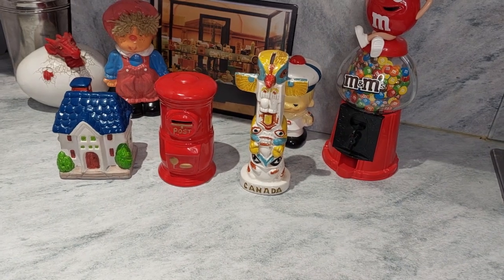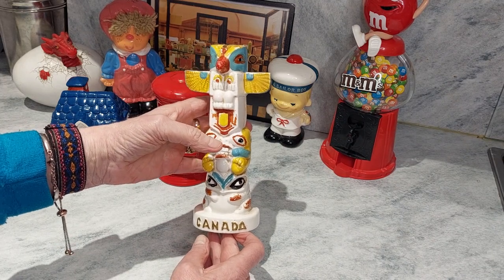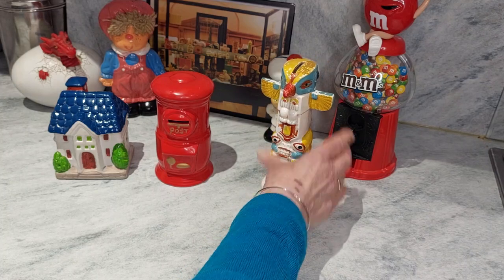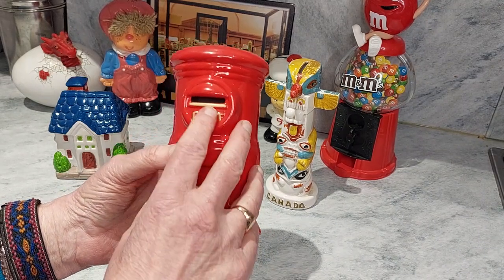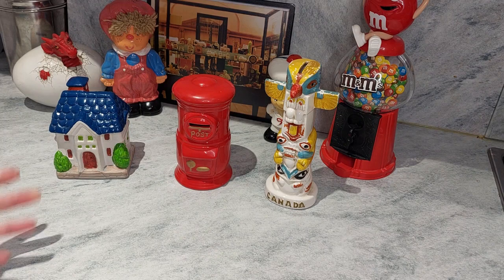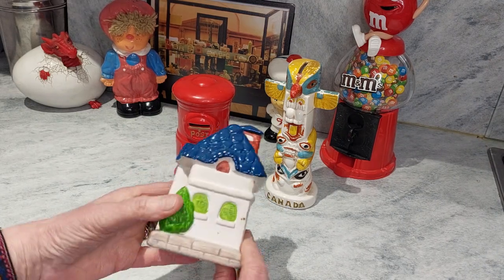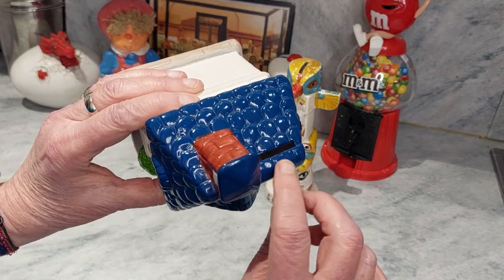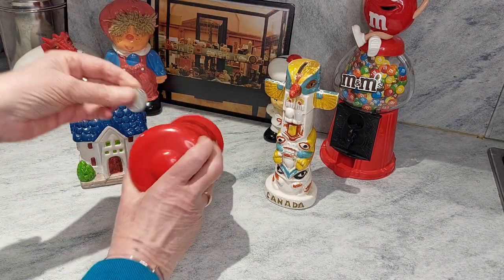Souvenirs from the Attic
The 1st is a totem pole from Canada, multicoloured and cute. The 2nd is an unusual shaped postbox which I think may American. The 3rd is a gorgeous house with a blue roof.